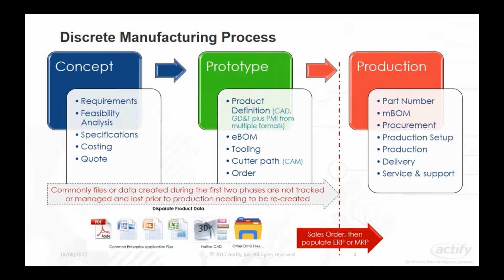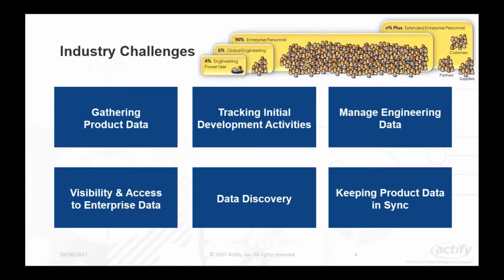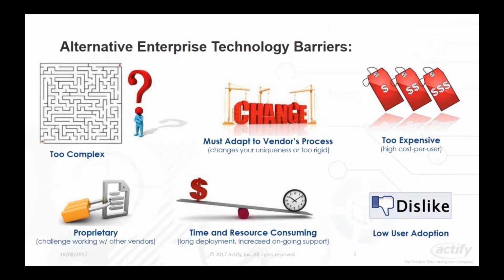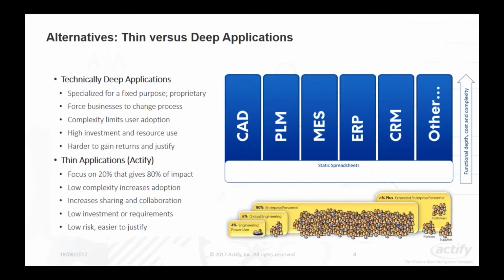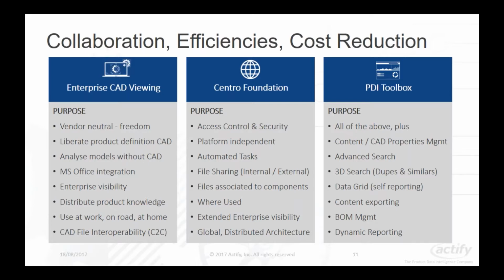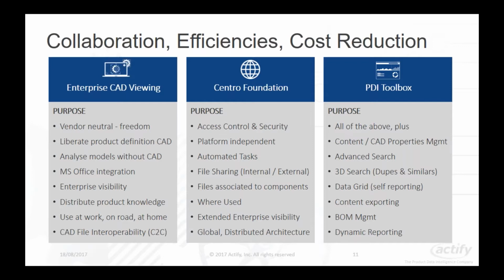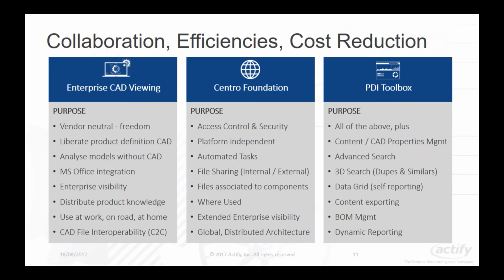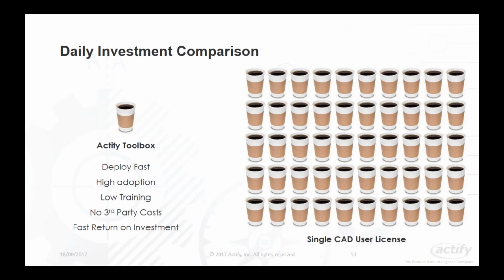ROI of PDM | Actify, Inc.